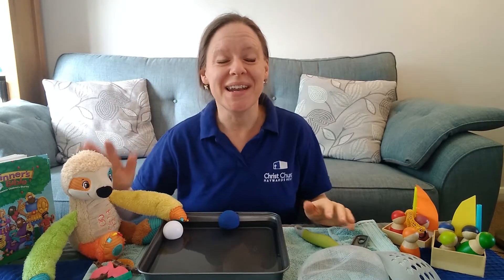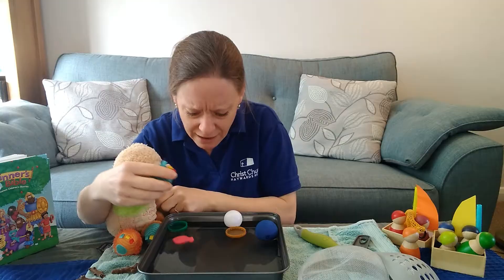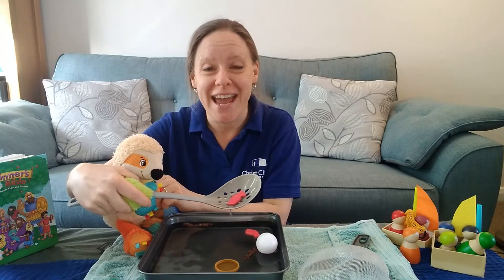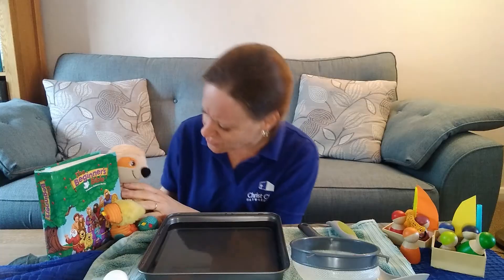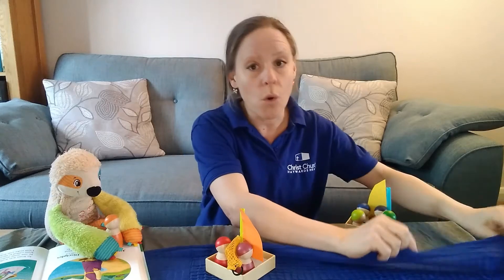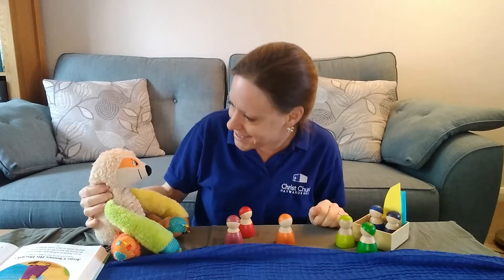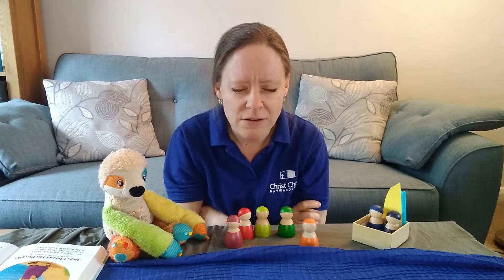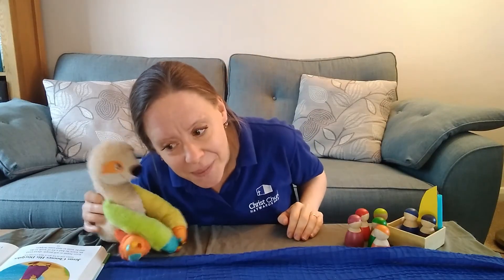Tots in a Box 17: Jesus and the fishermen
Join Sarah and Sid as they find out about Jesus from the book of Mark, in the Bible.
Today, they go fishing and hear about some fishermen who followed Jesus.  You can find this story told for children in The Beginners Bible from page 308.